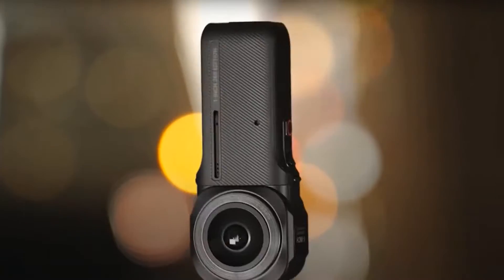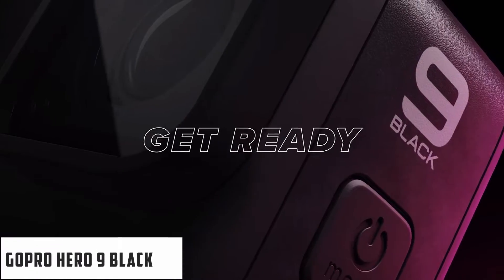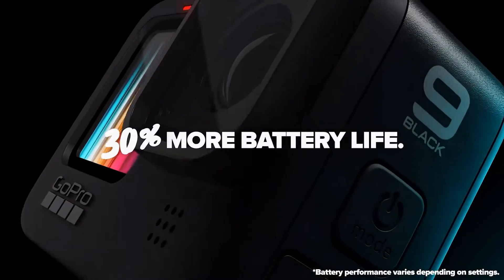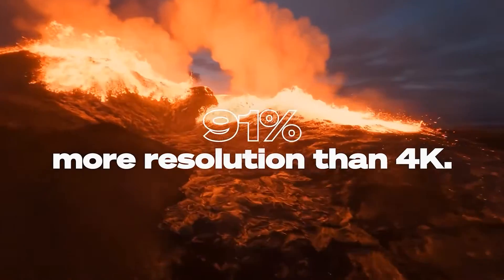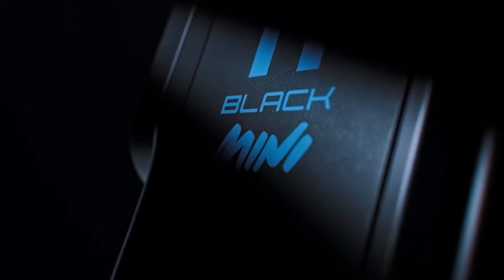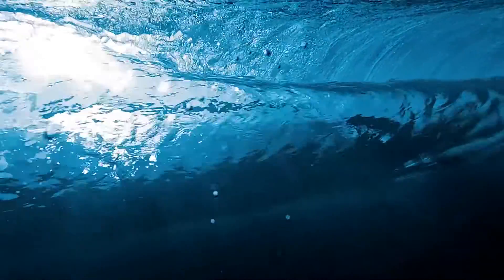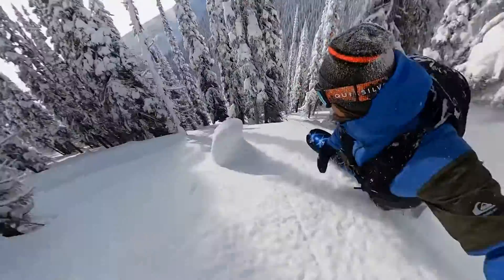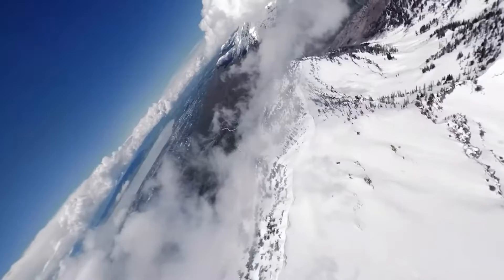Gopro Black Friday Deals 2022 - Best Action Cameras 2023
Links to the best GoPro Black Friday Deals

1. GoPro Hero 9 Black
2. GoPro Hero 10 Black
3. GoPro Hero 11 Black Mini
4. GoPro Hero 11 Black
5. GoPro Max